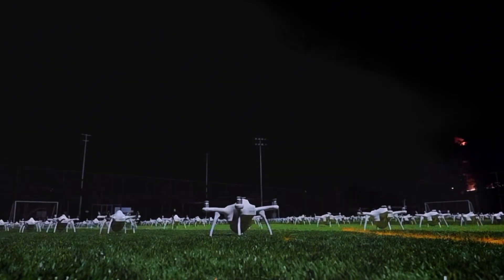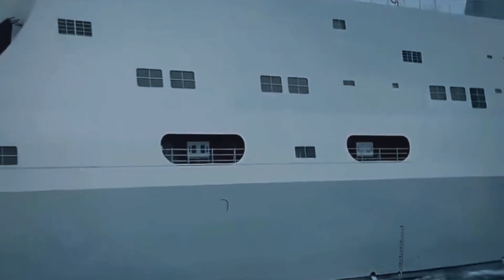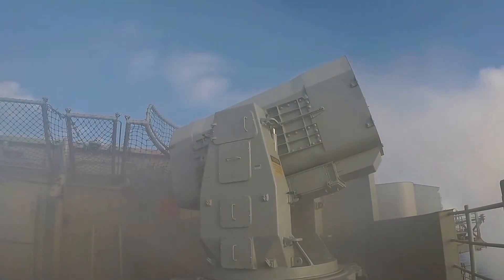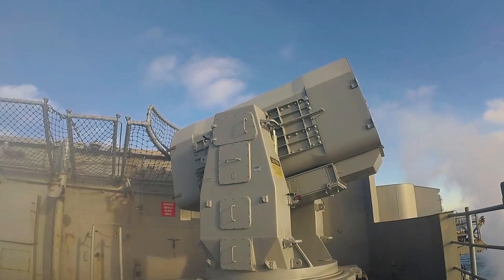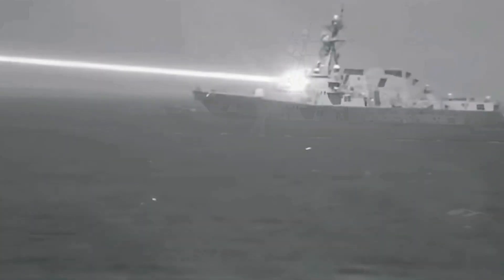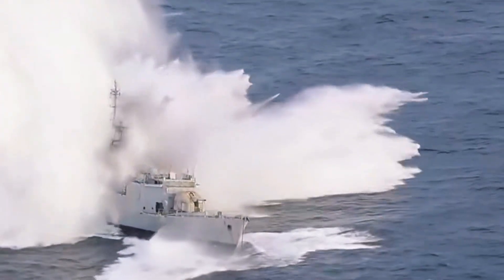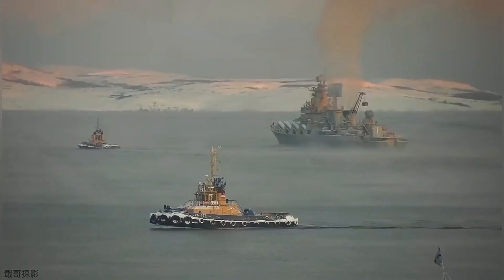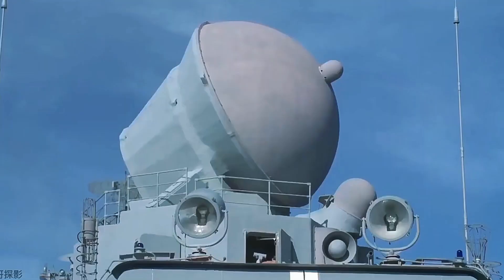The Radical Solution the US Navy Found to Defend Their Ships in the Middle of the Ocean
In the vast, open ocean, US Navy ships are vulnerable to a range of threats—from enemy submarines to hypersonic missiles. But the Navy has devised an extraordinary solution to keep their fleets protected. From cutting-edge laser weapons and autonomous drone swarms to powerful electronic warfare systems, this revolutionary defense strategy is reshaping naval warfare.

In this video, we explore the incredible technology behind this radical solution, how it works, and what it means for the future of naval combat.